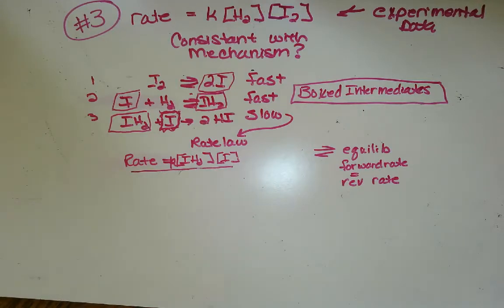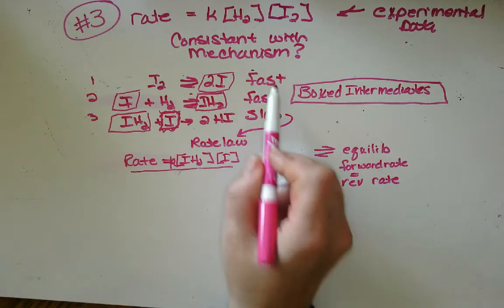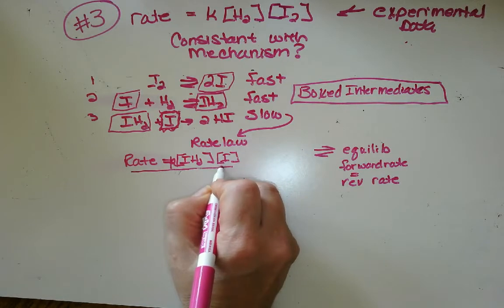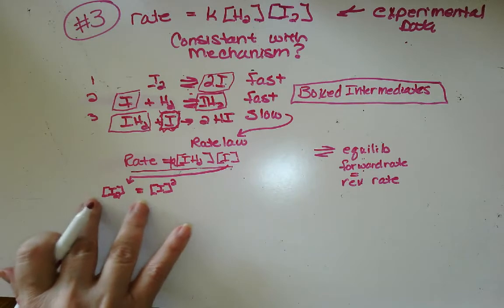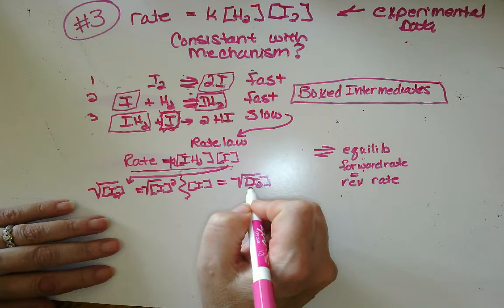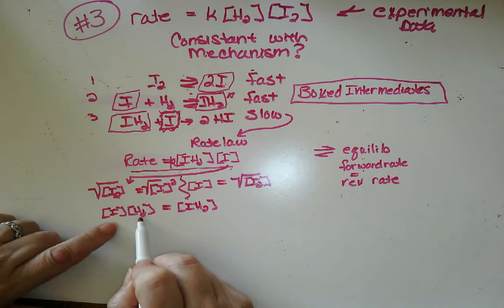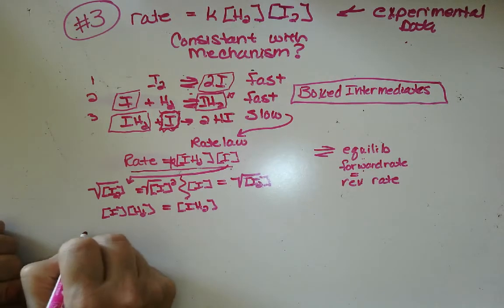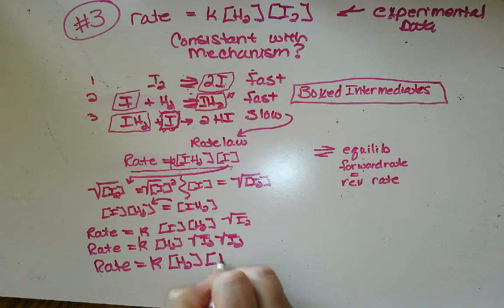Collisons and mech ws #3